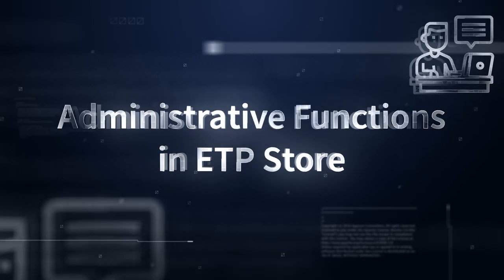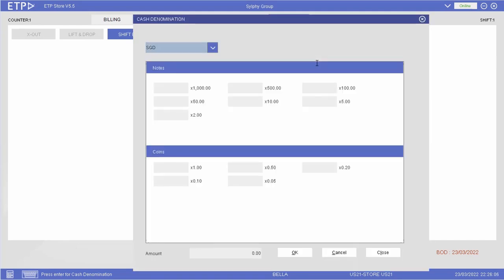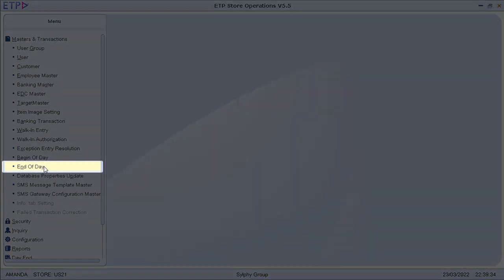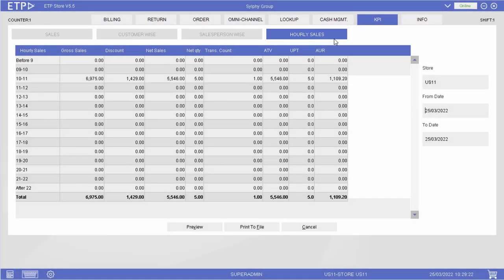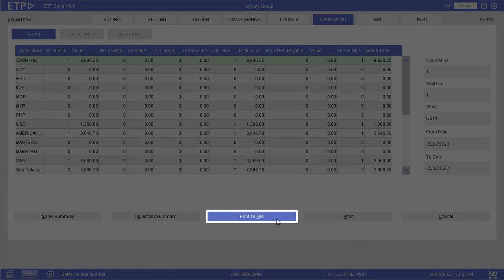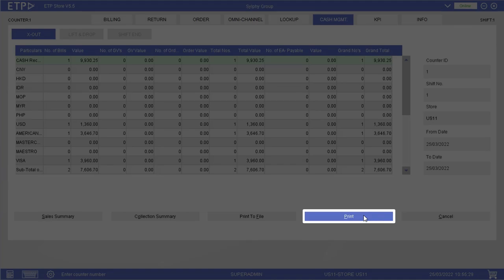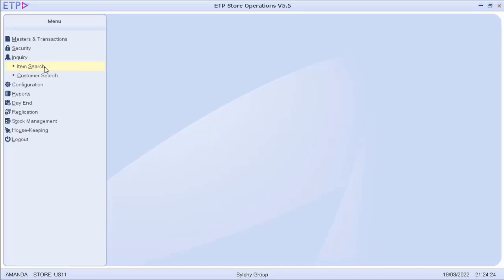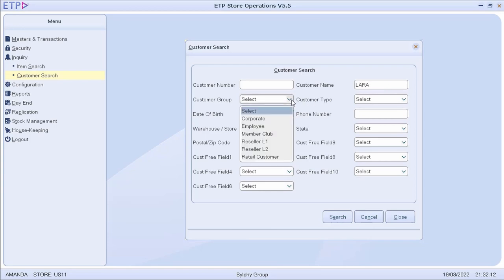ETP V5 Omnichannel Retail Software | Learn How to Manage Administrative Functions in ETP Store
Get user-wise and counter-wise reports as well as audit reports of stock, pricing, discounts, sales returns and many more at the point of sale.

00:00  -  Start
00:09  -  Begin of Day (BOD) & End of Day (EOD)
01:54  -  KPI Live Views
03:03  -  X-Out Live Views
03:38  -  Lift Cash & Drop Cash
04:37  -  Store Reports
05:13  -  Inquiry